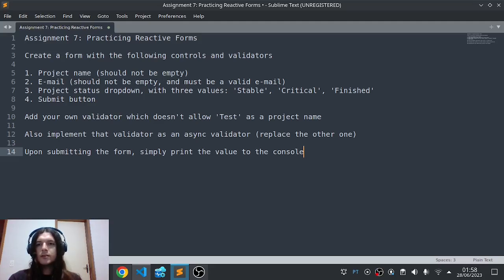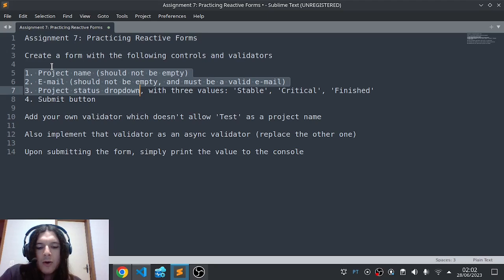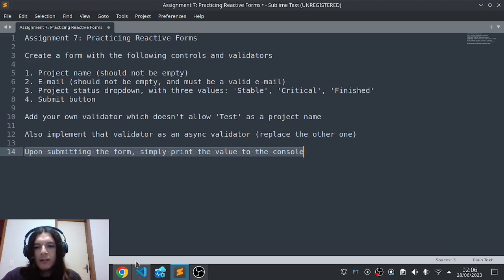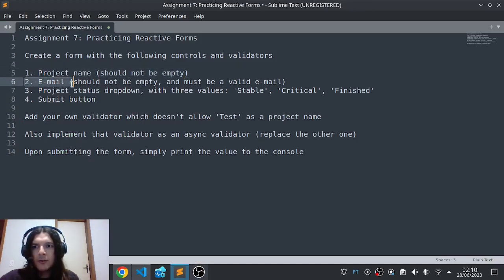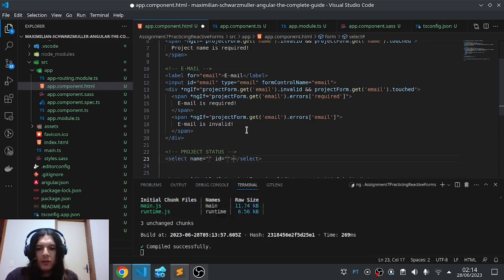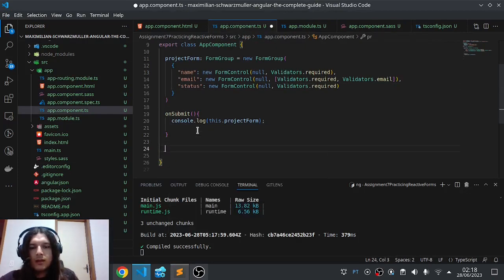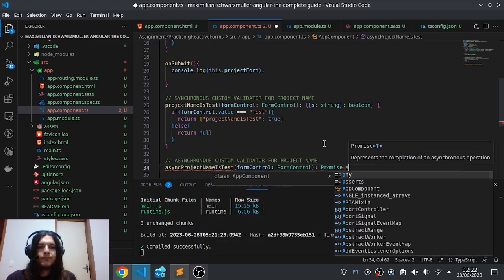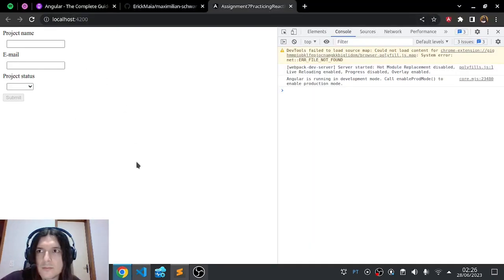Max's Angular Course: Assignment 7 - Practicing Reactive Forms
I just solved the assignment 7 from Maximilian Schwarzmüller's course Angular - The Complete Guide.